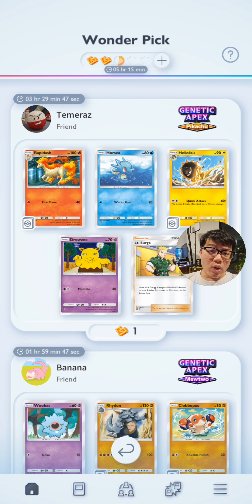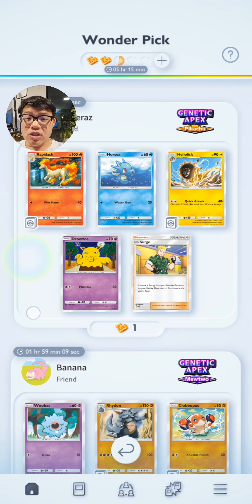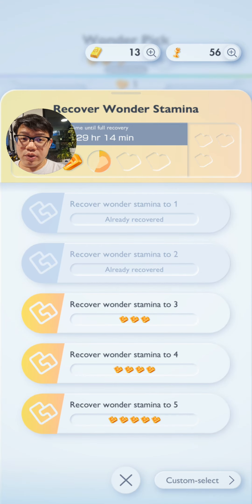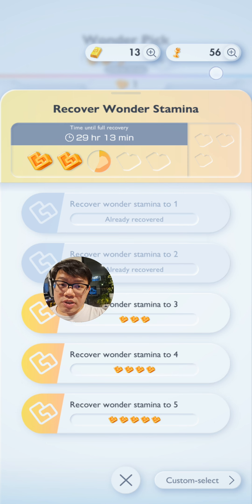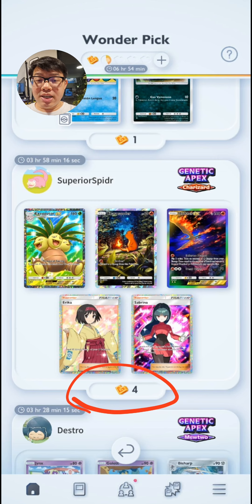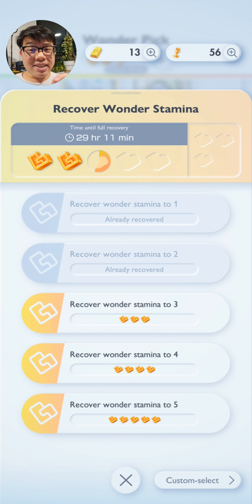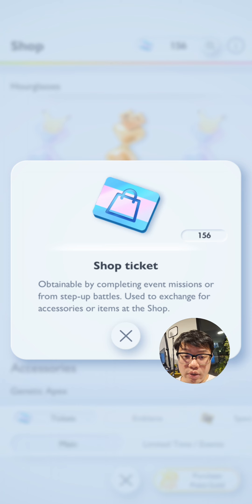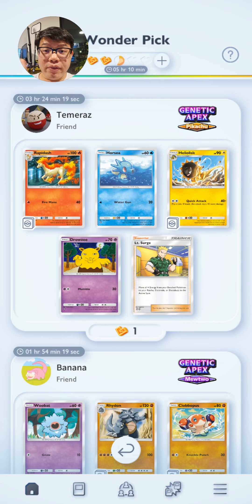Wonder Pick Tip: Save 48 Hourglass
Learn how to access Pokemon Trading Card Game Pocket early on my Discord